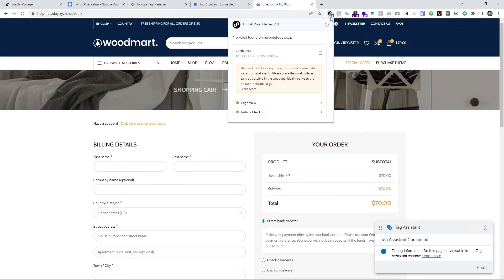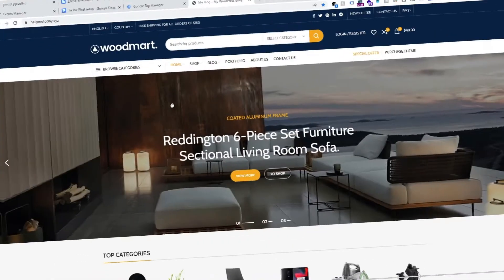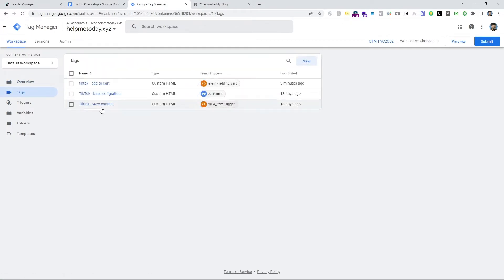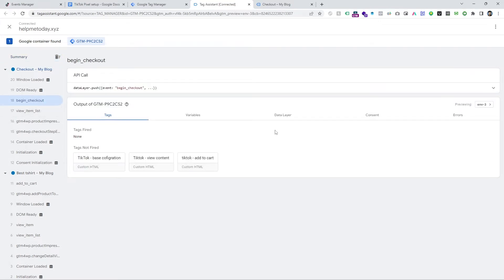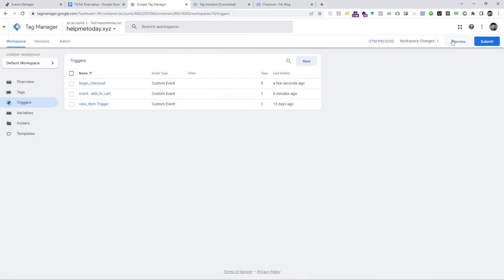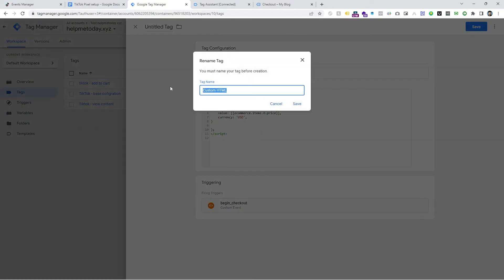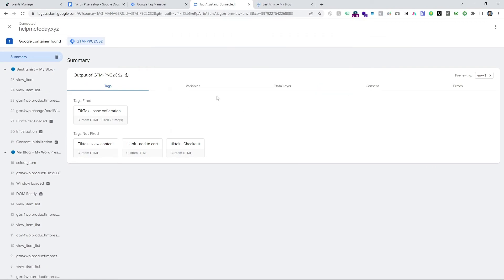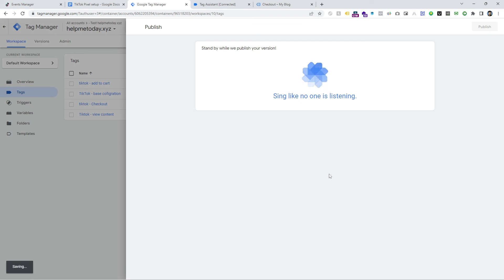Initiate Checkout Event Setup for TikTok Pixel with GTM - TikTok Pixel setup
Initiate Checkout Event Setup for TikTok Pixel with GTM

✅ MY EXPERIENCE:
✫ Google Ads
✫ Facebook Ads